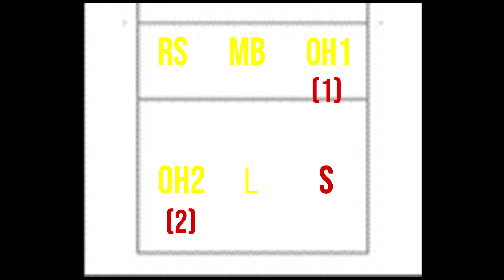The OH1 and OH2 Defined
If you’re interested in putting together highlight video for your athlete and generating greater exposure, we can assist.